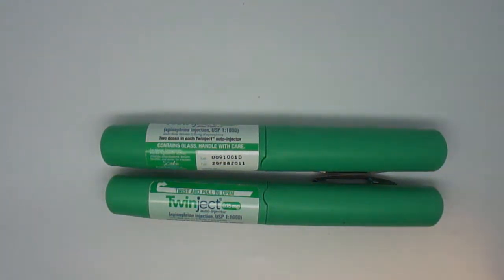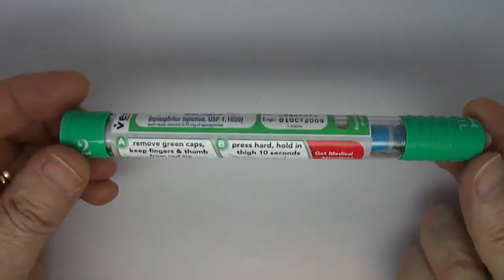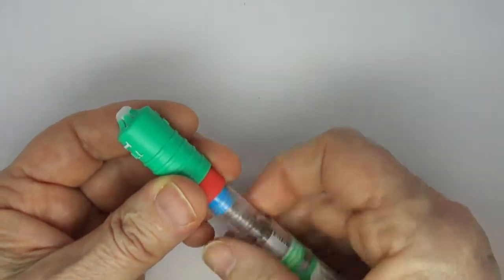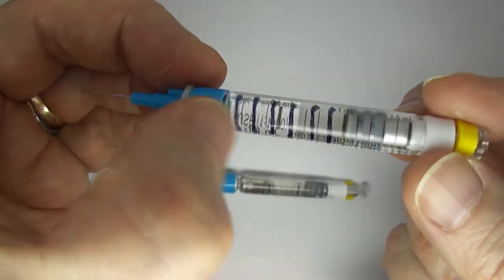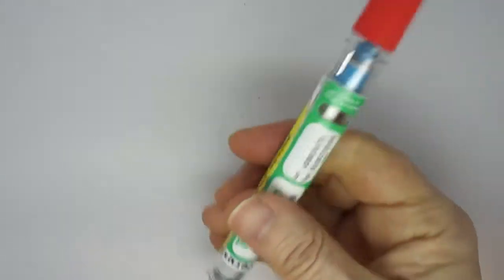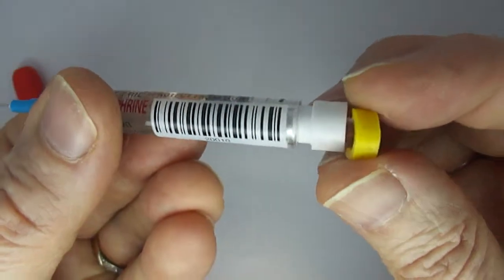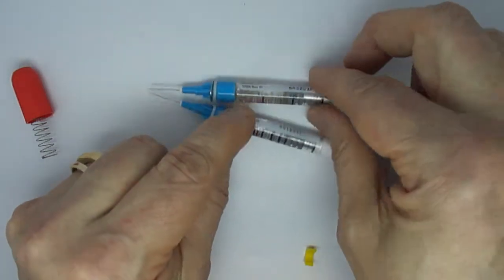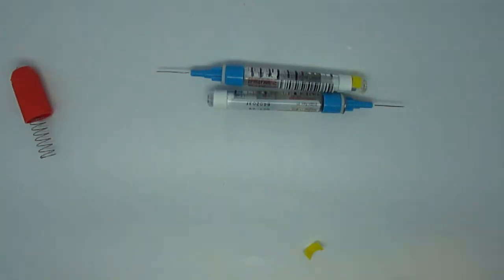Twinject Demo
A demonstration of the Twinject epinephrine auto-injector and how it allowed you to access the syringe and needle inside to inject additional doses.